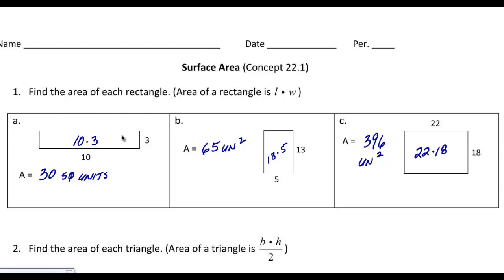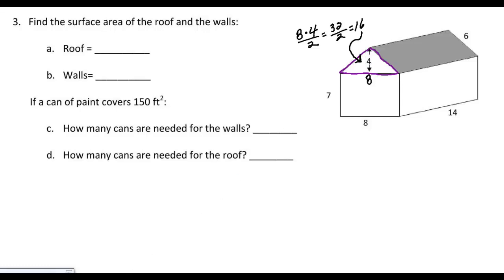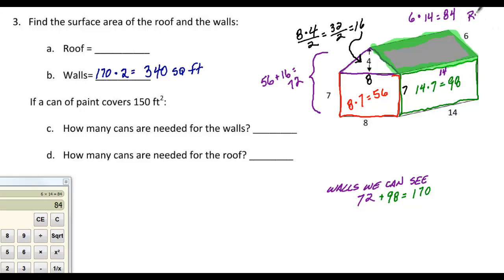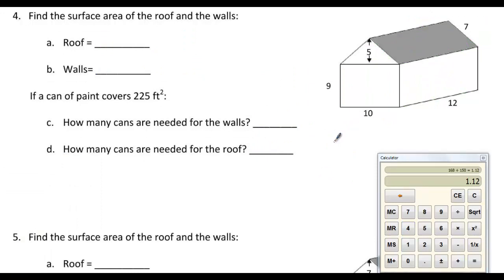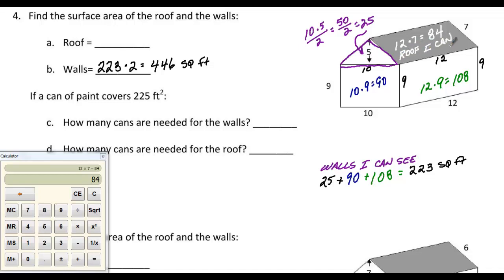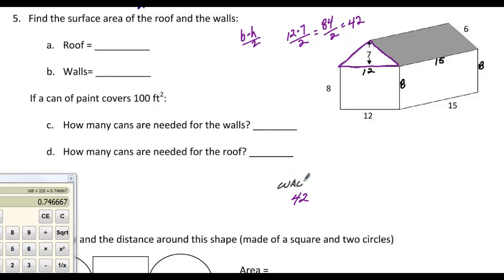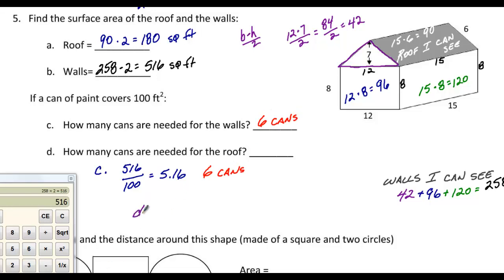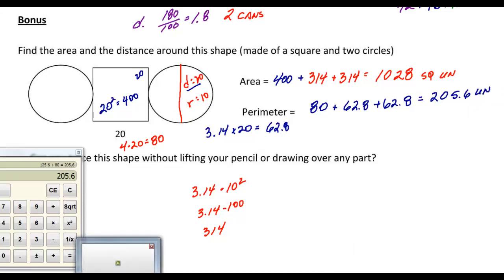Mr. Willmarth, AGGIE Math-7, Geometry: Surface Area (22.1a) PREVIEW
Watch this video to find out how to find the surface area of a house.